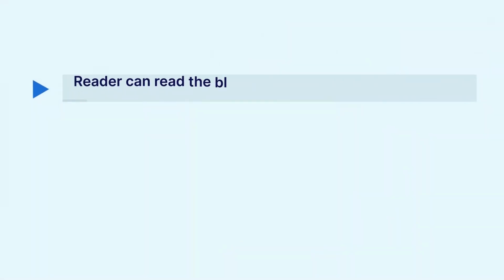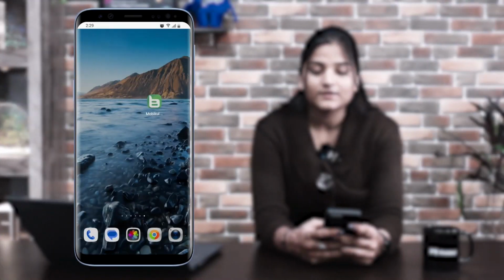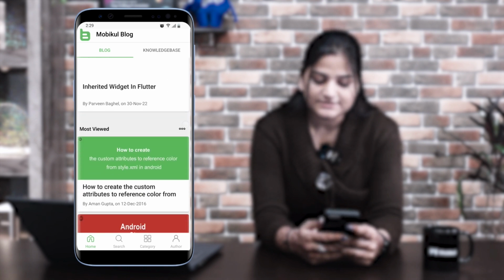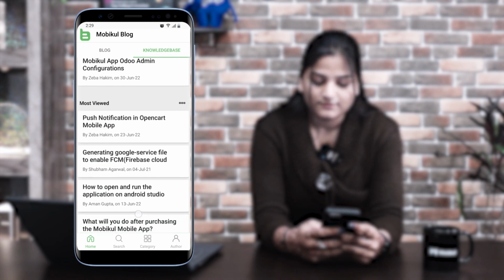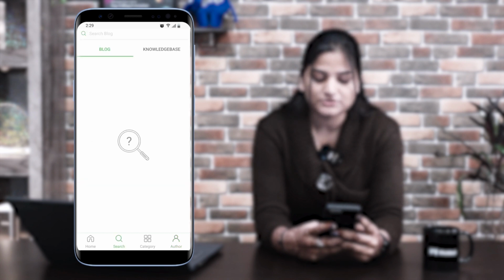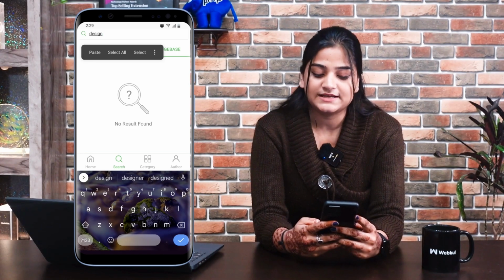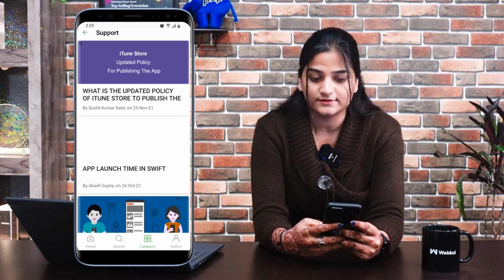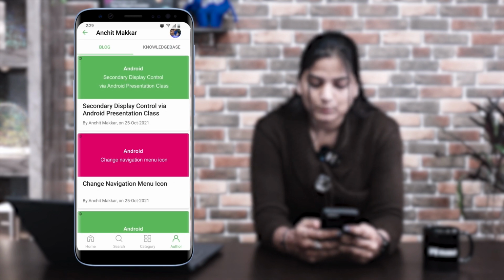How to Setup a WordPress Mobile Application - Overview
This app provides direct access to blogs and knowledgebase sections from anywhere and anytime on your Android device. This app has been built on Flutter technology. In this particular video, we have shown how the app will appear to the users on their android devices.

2. Raise a Ticket via our HelpDesk system